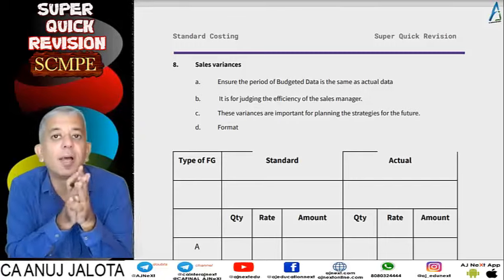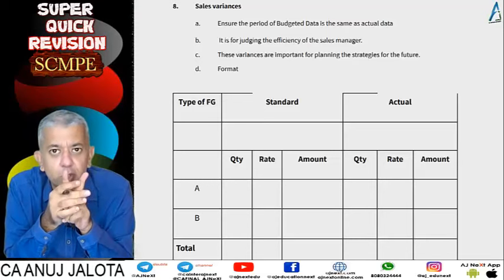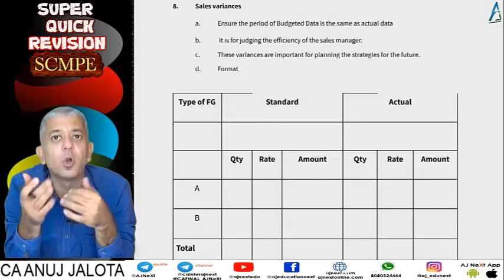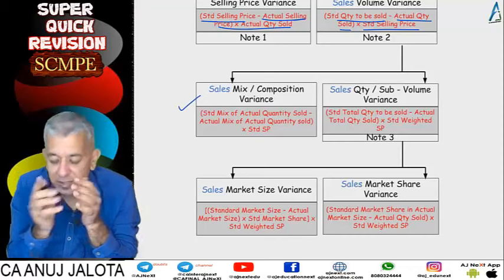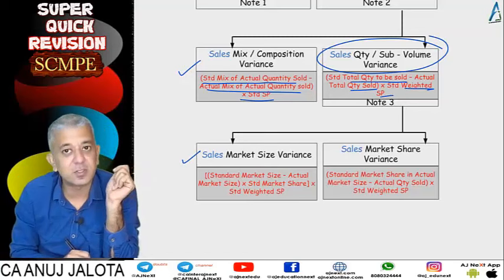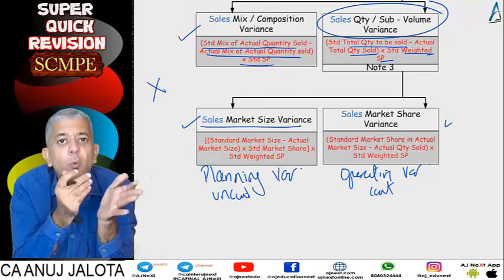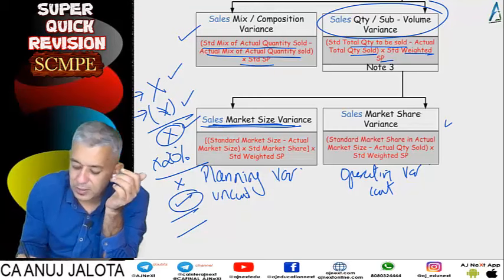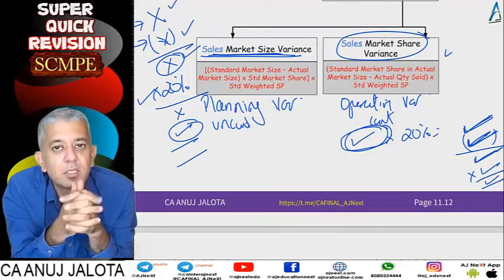CA Final || SCMPE || Super Quick Revision # 26 || Chapter 11 || Standard Costing || Sales Variances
1. Concept Builder
2. Classwork
3. Homework

Coverage
Chapter Name: Standard Costing
Concept Covered Sales Variances
Timeline:

Hours: 300 hours
Books: 5 books
Updates: Lifetime updates for any new additions.